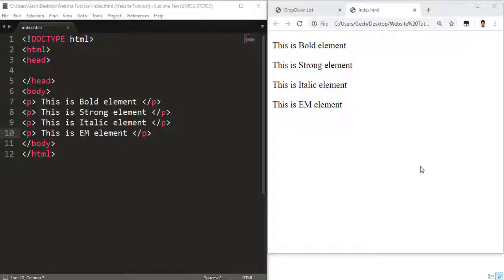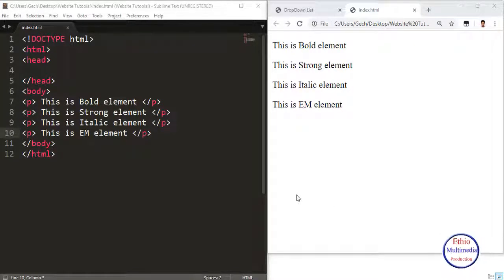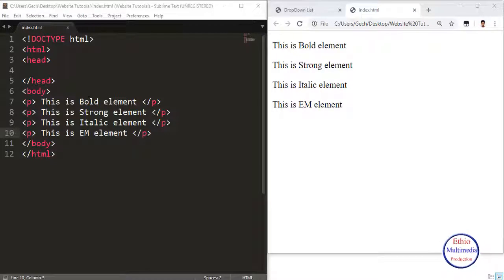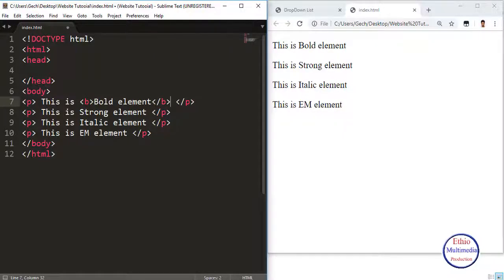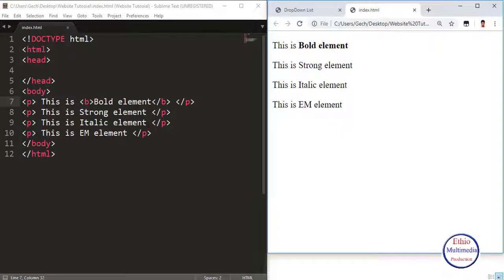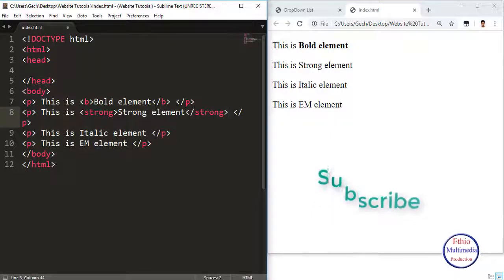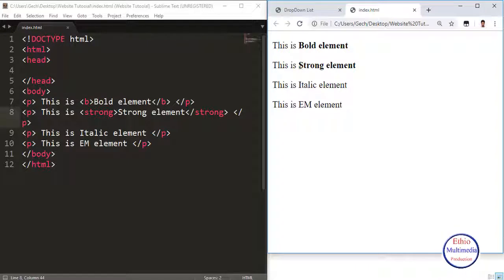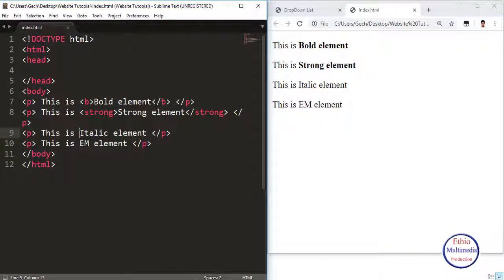Part 15 - HTML Tutorial for beginners - Bold, Italic, Strong and Em Elements in Amharic (በአማርኛ)